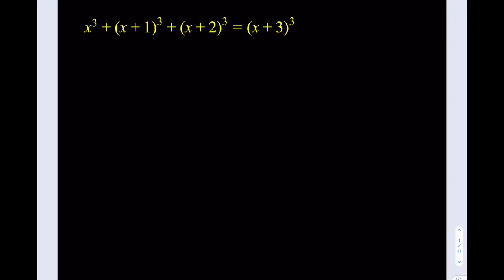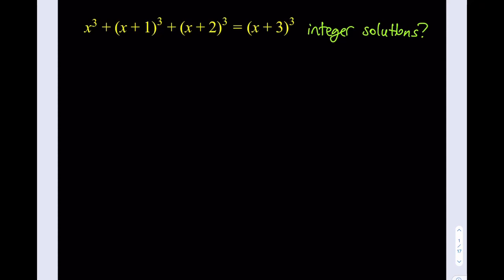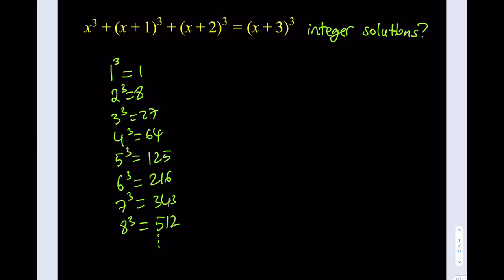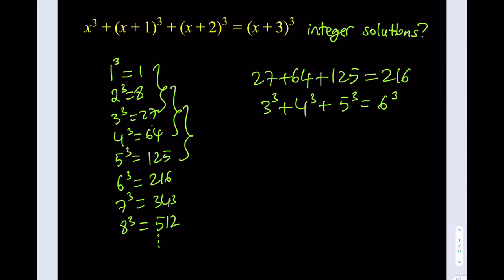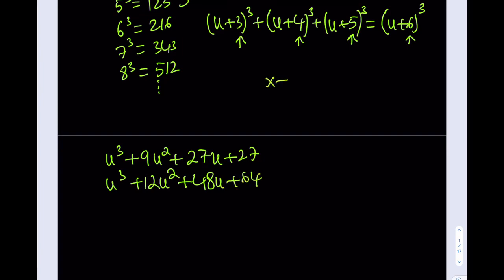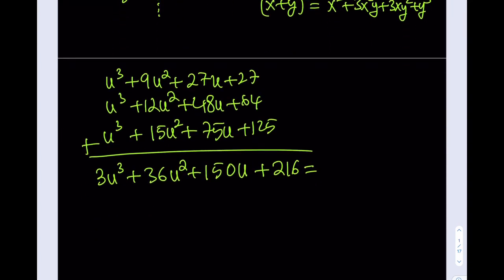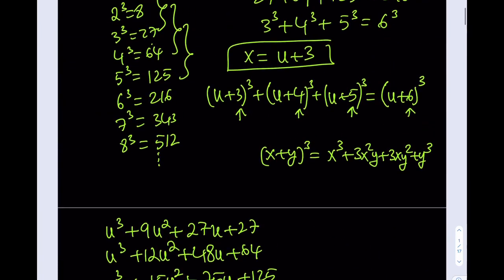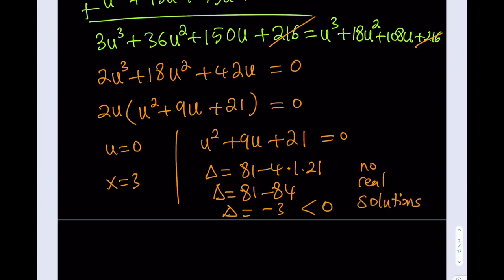Solving A Cubic Equation For Integer Solutions